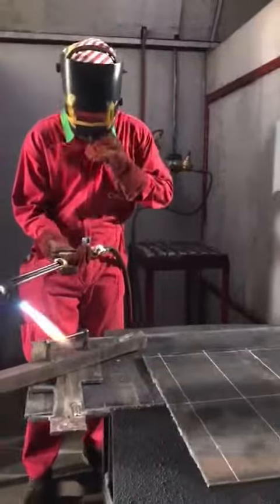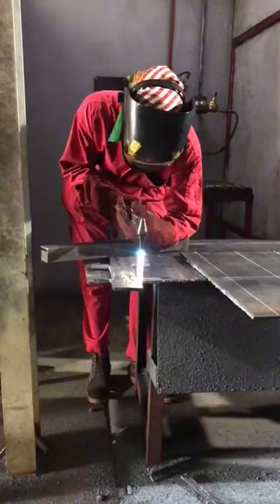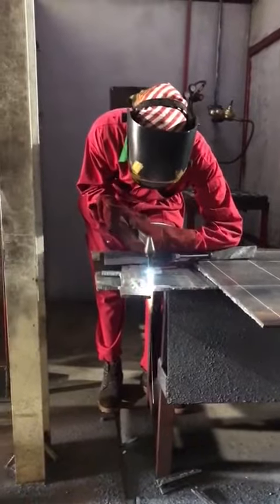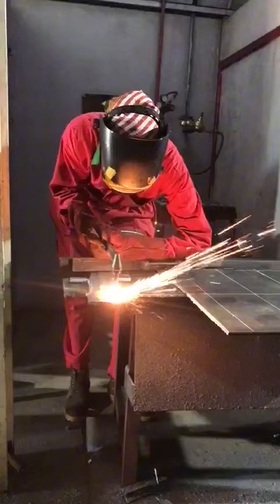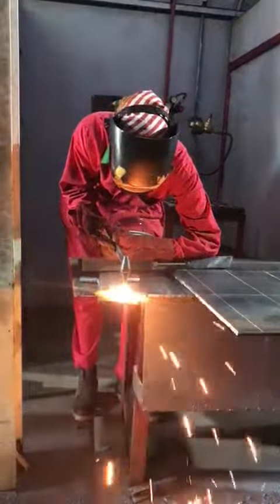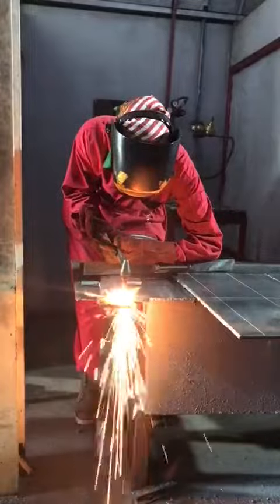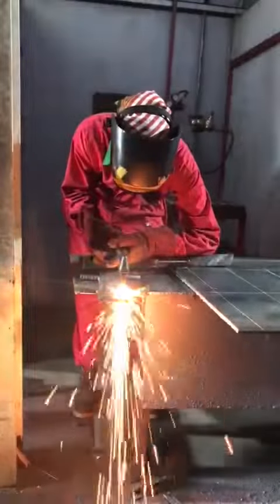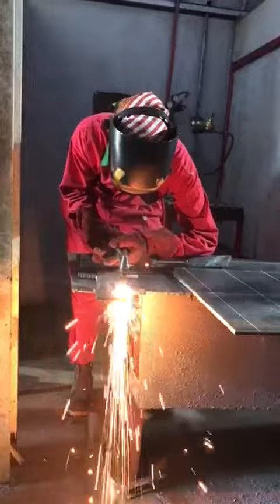2312-8401 - WELDER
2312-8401